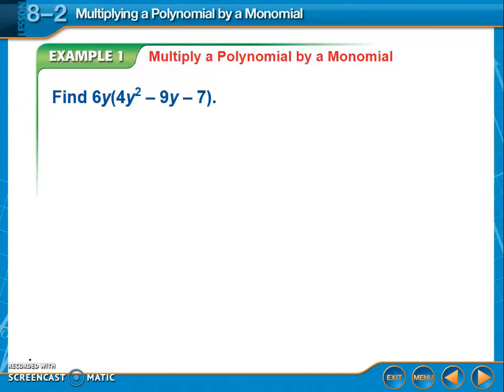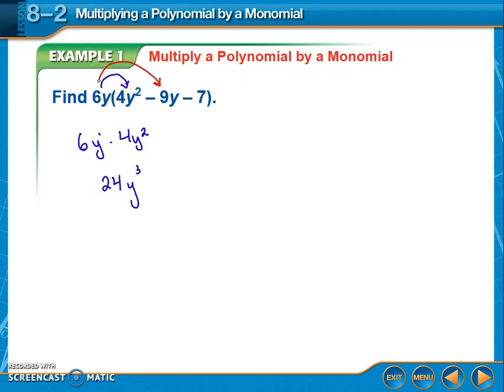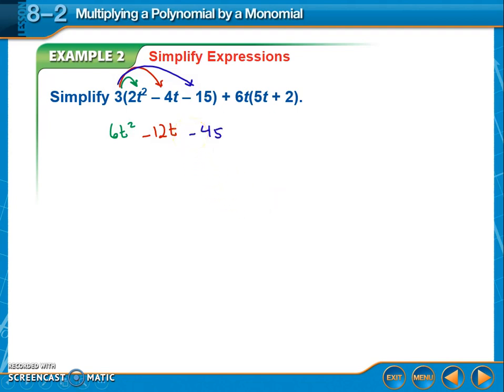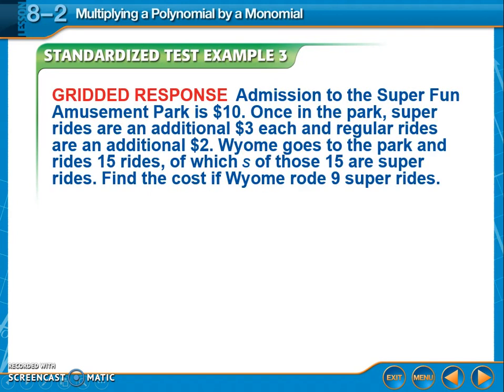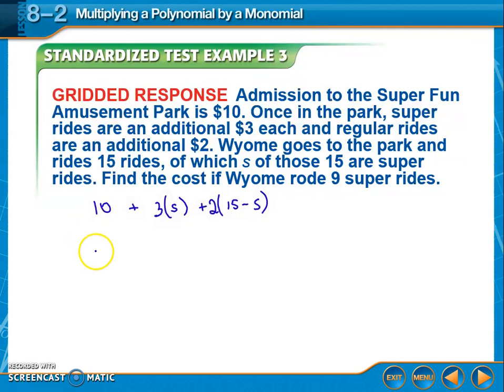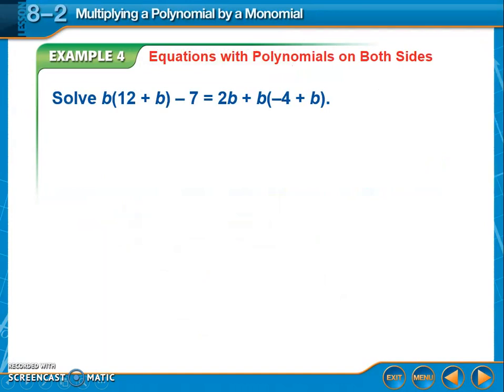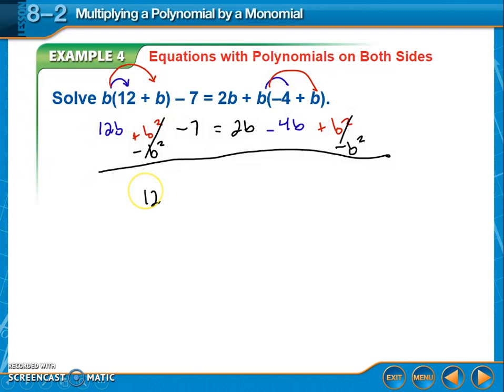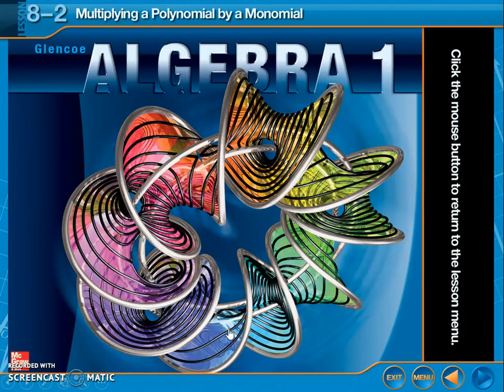8.2 - Multiplying a Polynomial by a Monomial